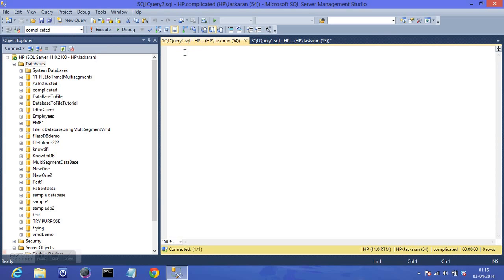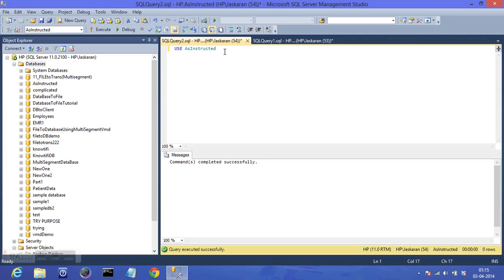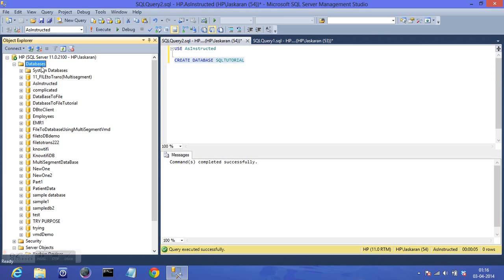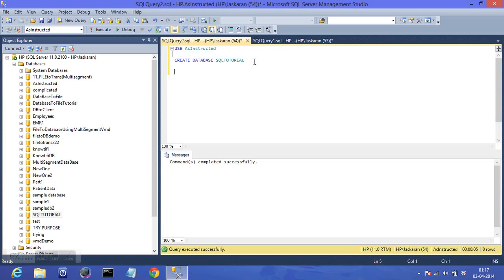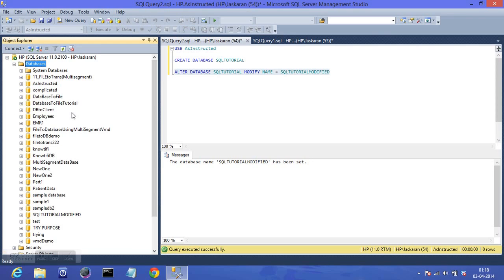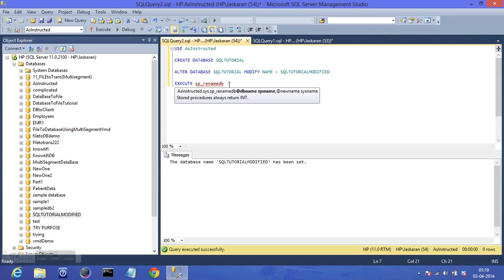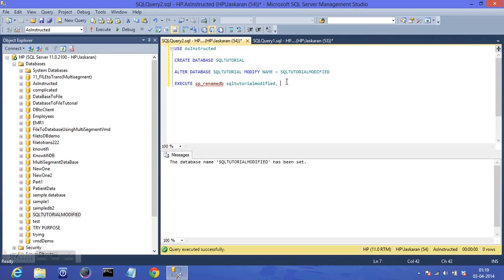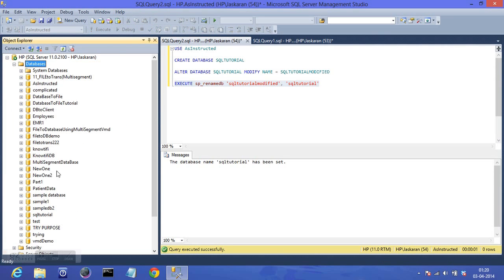SQL TUTORIAL -2 (USE command , CREATE command ALTER command )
SQL TUTORIAL:How to use "use command", "alter command" and "create command"